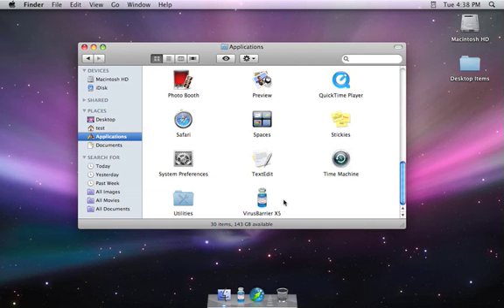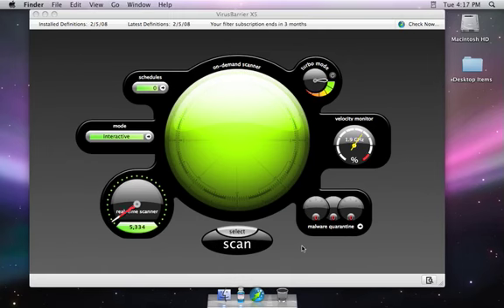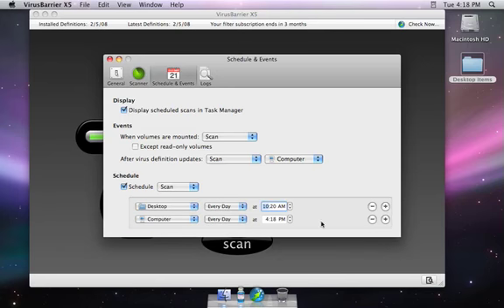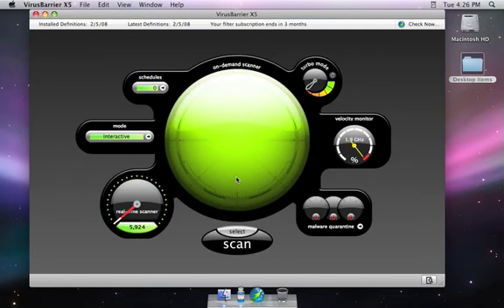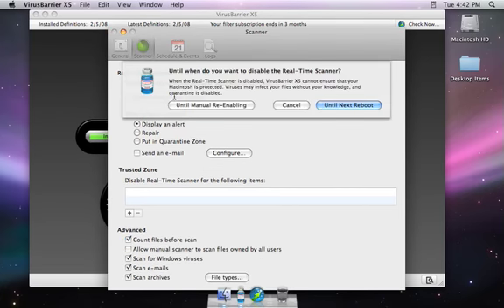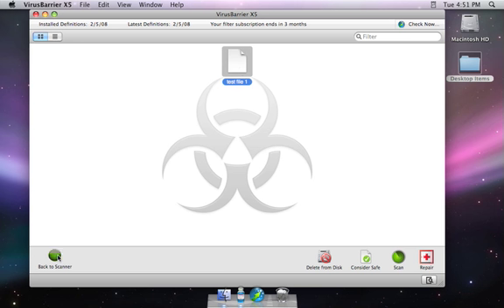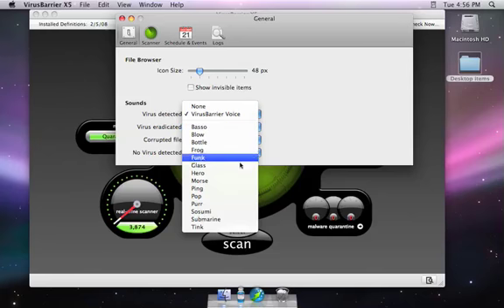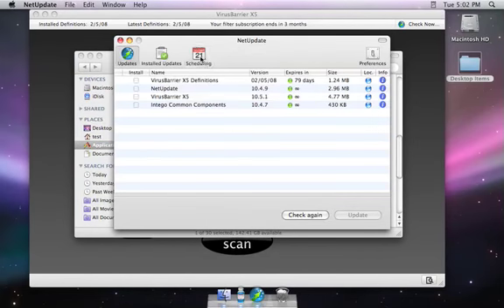Intego VirusBarrier X5, the best mac antivirus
People don't make as much a fuss over viruses and firewalls when it comes to Apple Macs; there's a sense that these computers are immune to such things. And while there aren't as many viruses for a Mac as there are for a PC, to not have any protection is simply asking for trouble. Intego's offering is a good, solid solution. It offers all the usual functions you expect: automatic updates for virus definitions, so it knows about the news nasties that have cropped up; real-time scanning, so each new file is given a once-over with no noticeable difference to performance; and of course, the option to either schedule or manually scan the entire computer. This last one is best done while you're away from your desk; on an iMac G4 it hogged the entire processor, and on a G5 it slowed the computer down considerably.

Something Intego seem particularly proud of is their "Turbo mode". Theoretically, the software will remember which files it has scanned, so it won't scan them next time, making each progressive scan quicker and less processor intensive. I've yet to see this work, though. Each time you download the new virus definitions, it scans the whole drive again (to make sure those remembered files haven't picked up anything new), and new definitions seem to come out very regularly. But, although Turbo mode was what attracted me in the first place, this is still a solid bit of kit. Recommended.

NB: For those using a new Intel Mac with Windows installed through Boot Camp, this product is only suitable for your OS X installation. To protect against both OS X and Windows viruses, you're better off with this product instead: Intego VirusBarrier X5 Dual Protection (Mac)